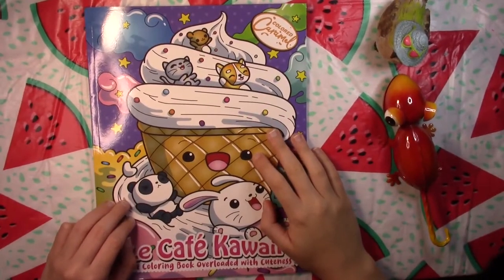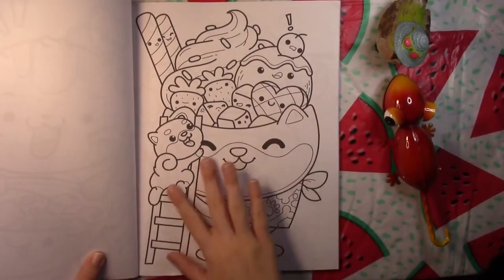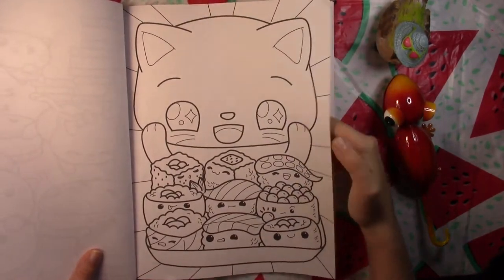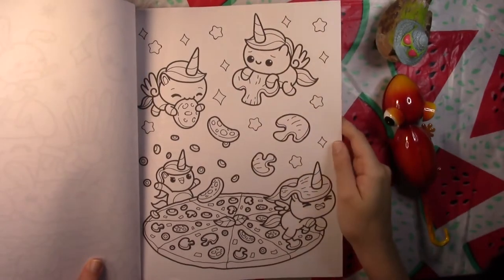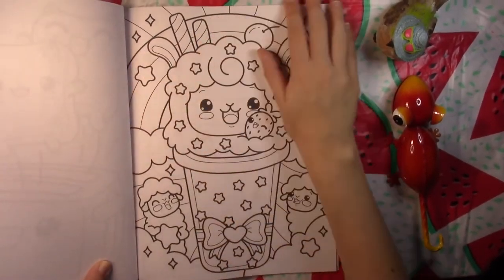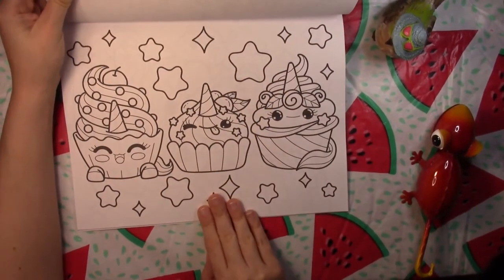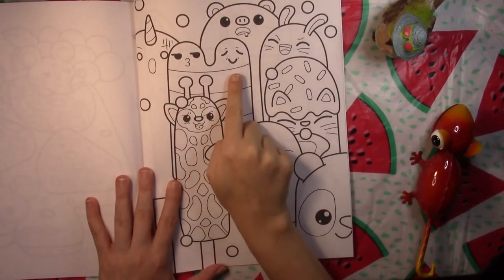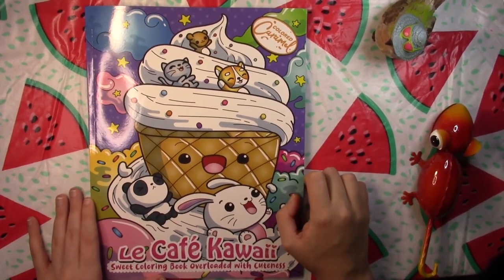Le Cafe Kawaii Flip Through